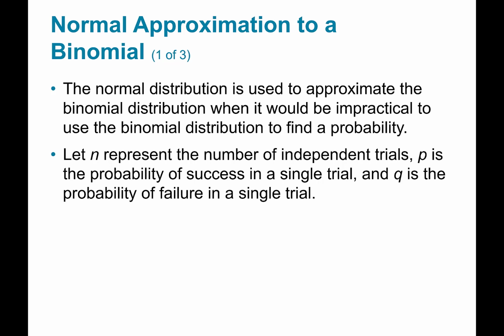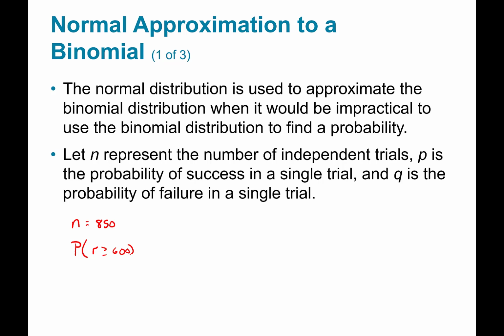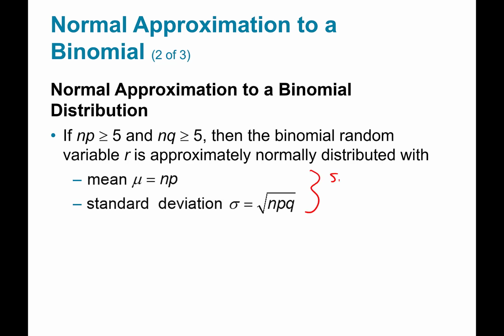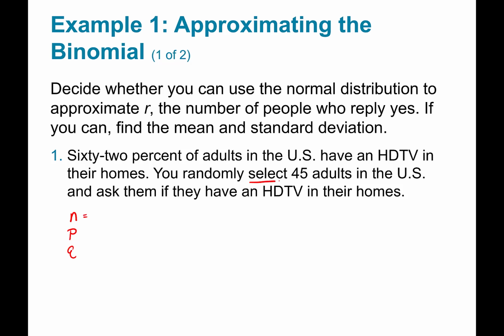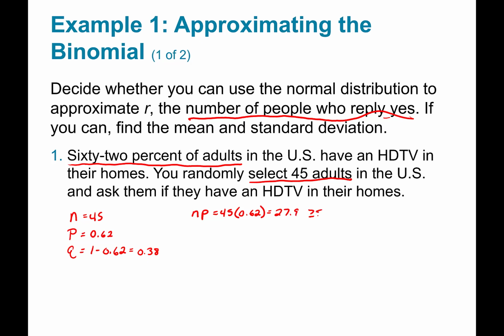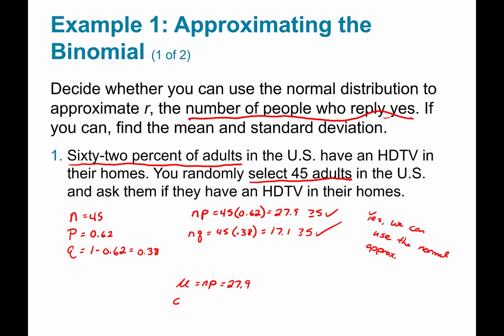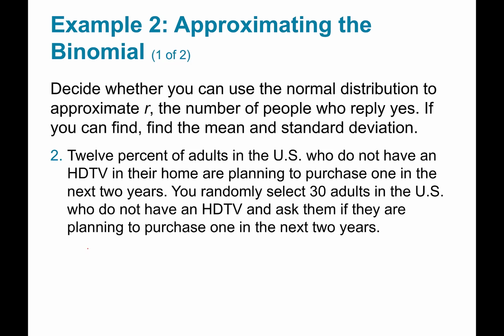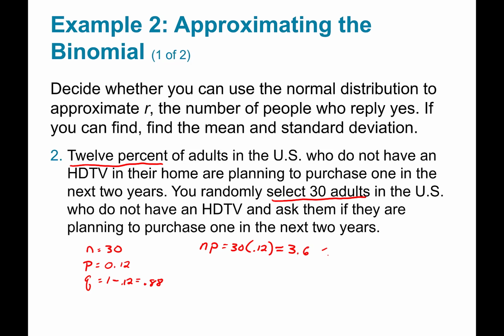MAT 152 Section 6.5 Part 1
An introduction to using the normal distribution to approximate the binomial distribution.